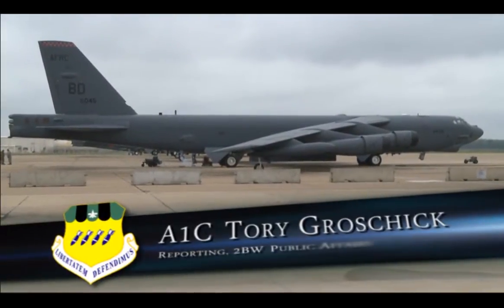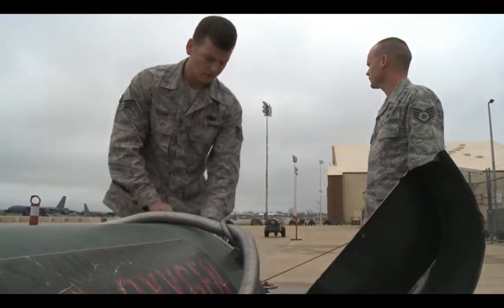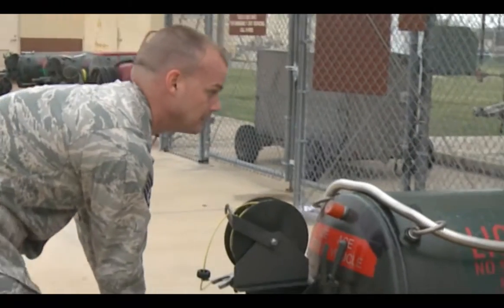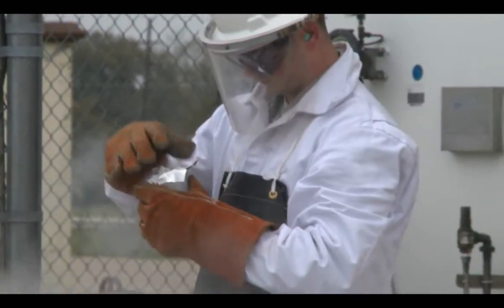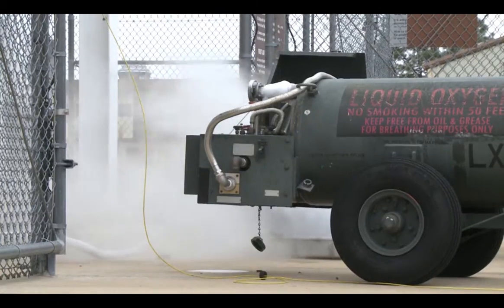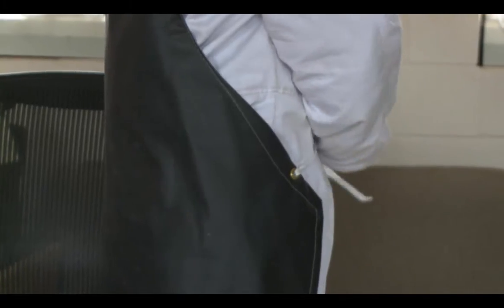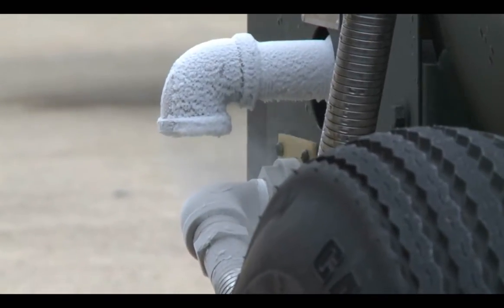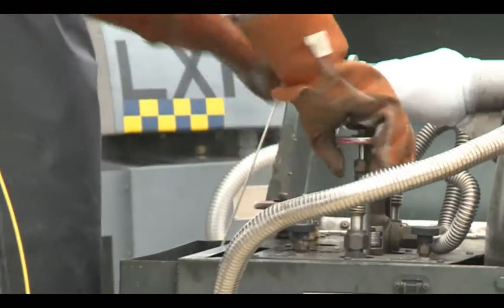B-52 Pilots Rely on Liquid Oxygen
Fuels Facility Technicians of the 2nd Logistics Readiness Squadron ensure the liquid oxygen is good to put on the B-52's.